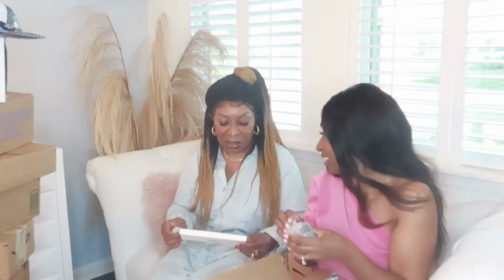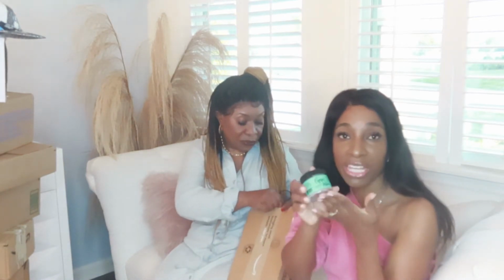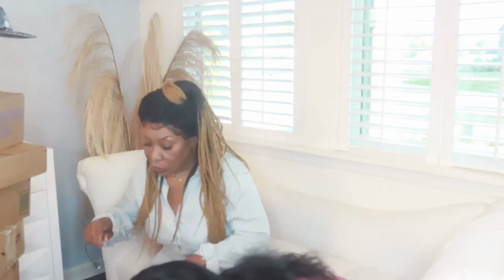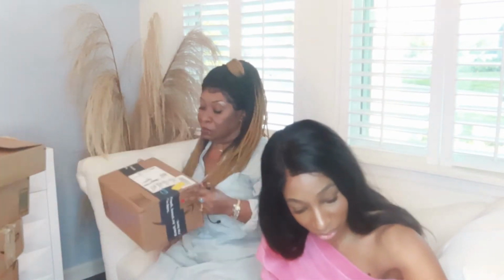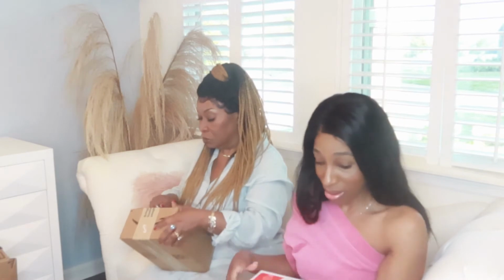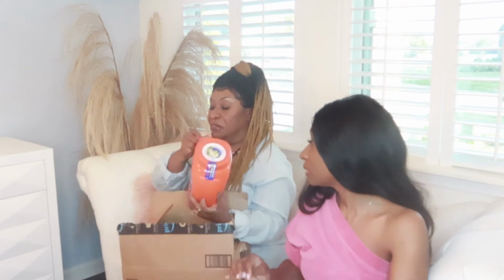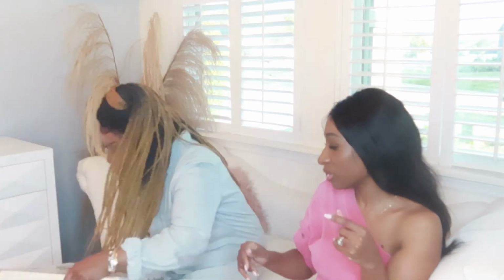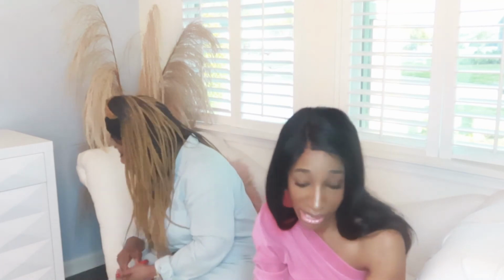Unboxing Amazon Must Haves For a Family of 8 With My Mother In Law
Mommy-In-Law and I unbox all our weekly Amazon Boxes for our family of 8.
We Love you N&N family, and we thank you for all the support!

Product Links Are Listed Below

LOVE THE MUSIC?

Check out Simply Karla Jones Amazon Store:
SIMPLY KARLA JONES

1. Yesker Ring Light 18 inch

2. Canon G7 Powershot

3. Go Pro Max Waterproof 360 Camera

4. SD Card

5. Selfie Stick:

______________Follow US __________________________

______________Disclaimer __________________________